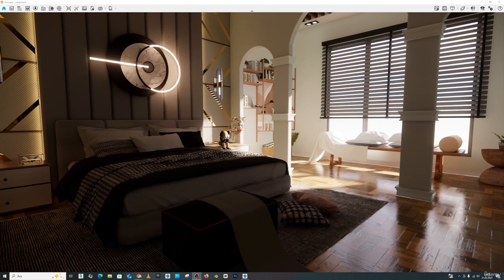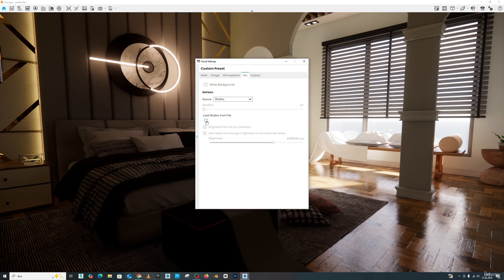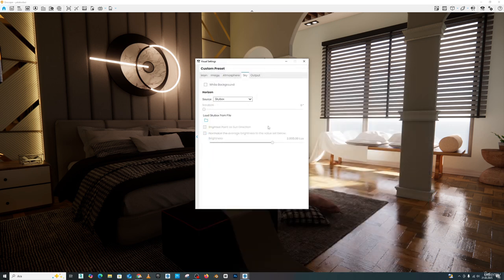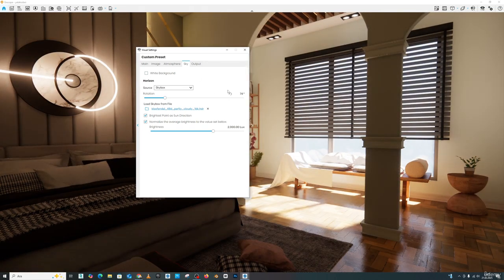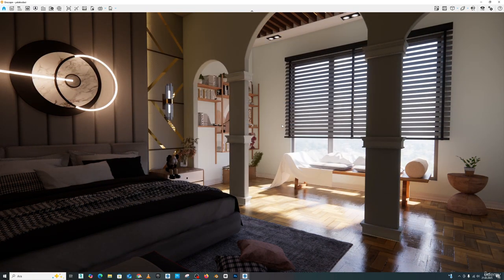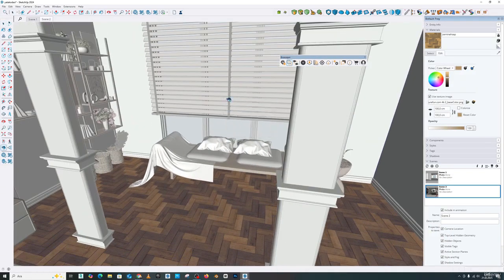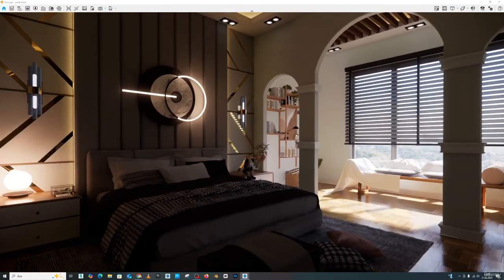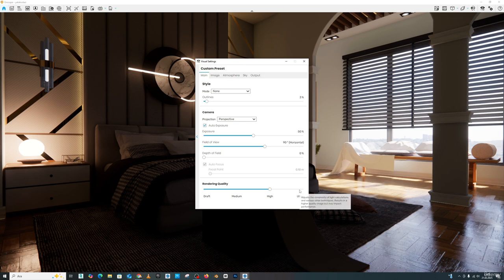Realistic Bedroom Rendering in Enscape 4.2 | Ep. 20 – Using HDRI for Realistic Lighting